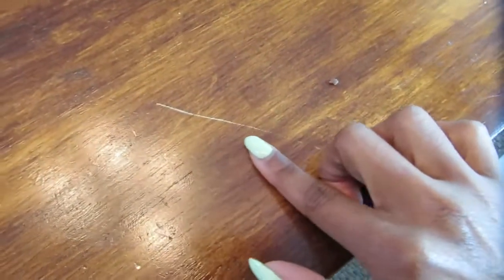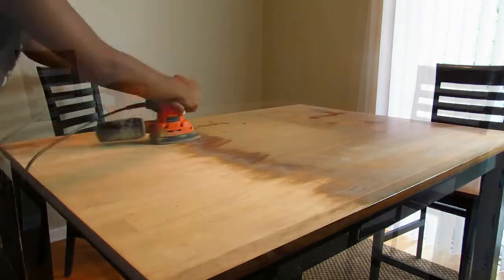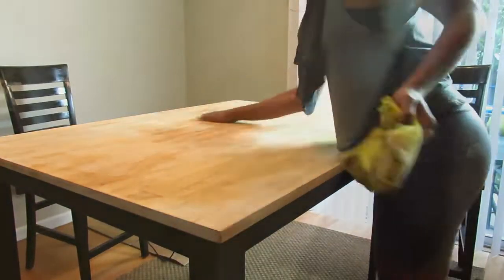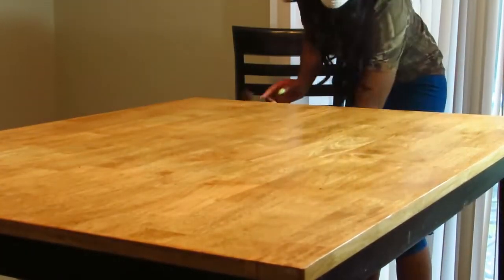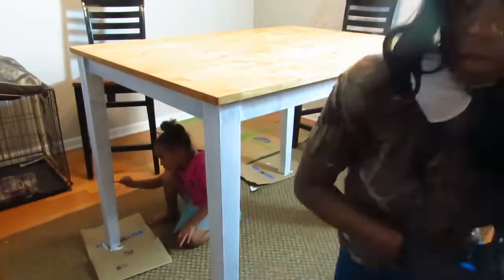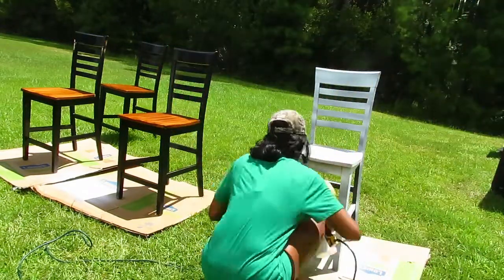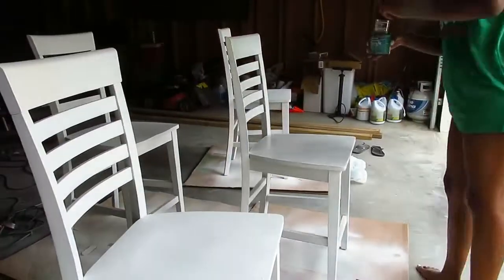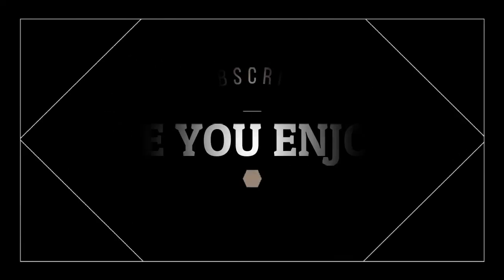DIY FARMHOUSE TABLE MAKEOVER!|UNDER $100|BUDGET FRIENDLY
So i was really considering getting a new table, but then decided why waste my money when i can just upgrade the one i have, so i did a quick DIY makeover and I am so satisfied with the results. It looks as if i went to the store and brought it new.